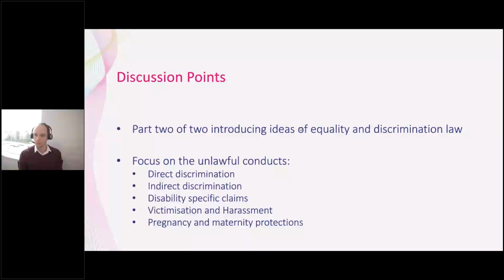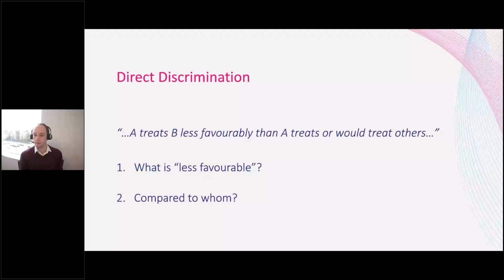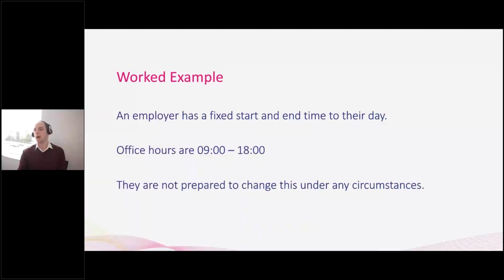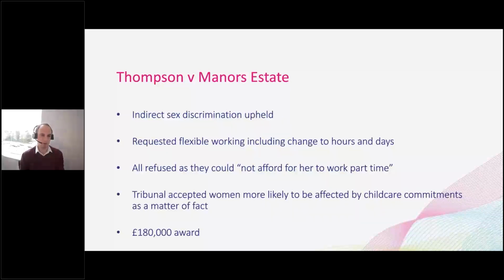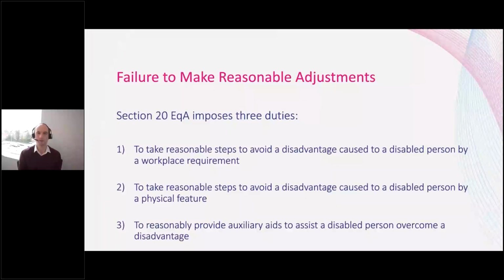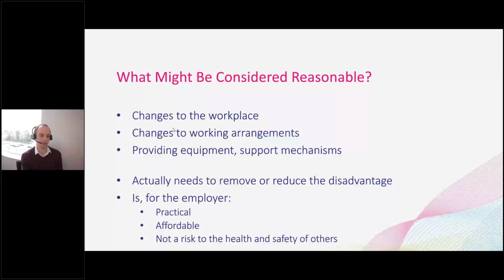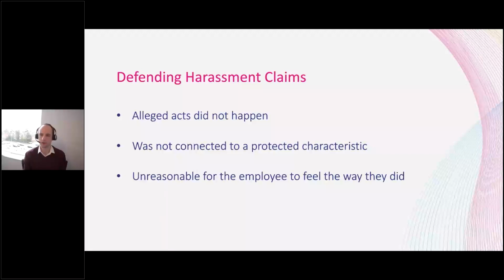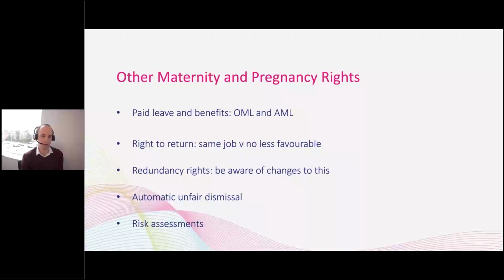HR Coffee Break Briefing - Unlawful Conducts